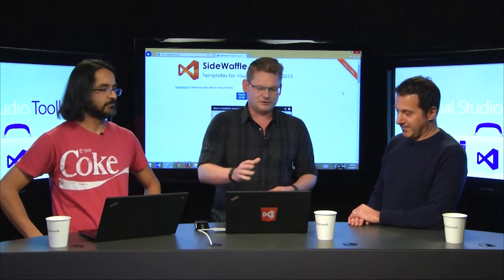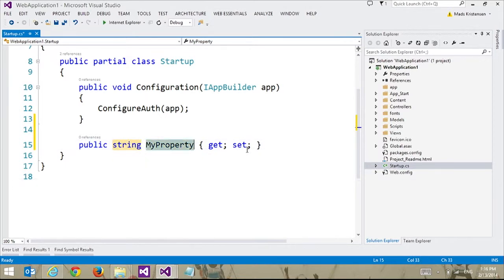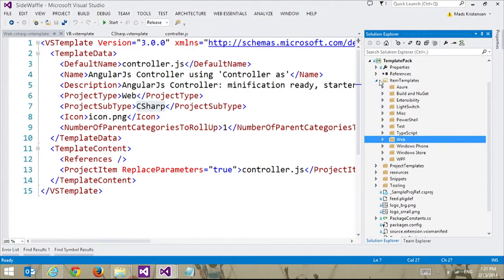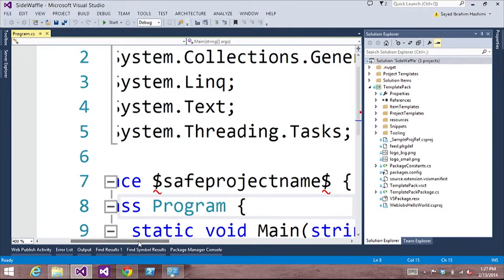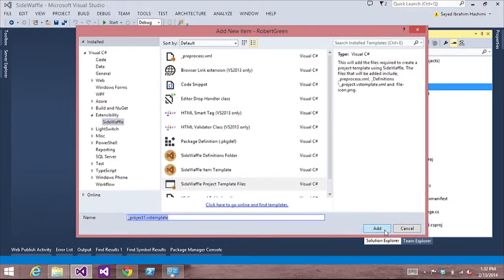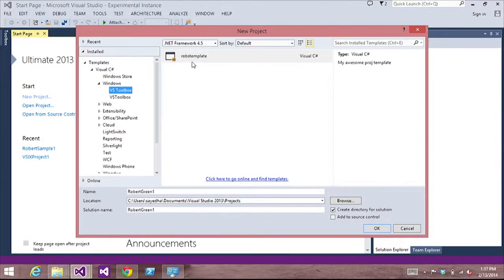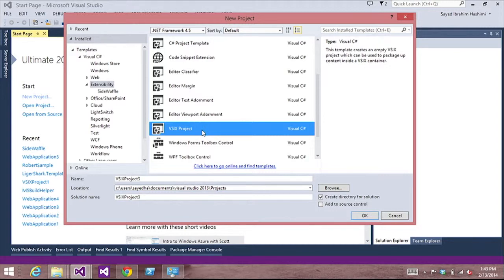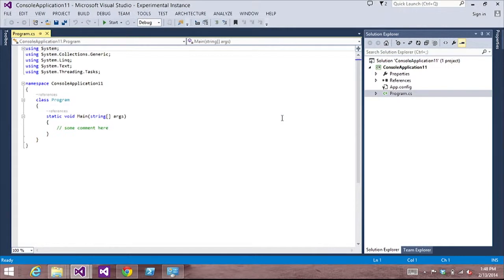ŞŞŞĞŞĞŞŞ 20 SideWaffle